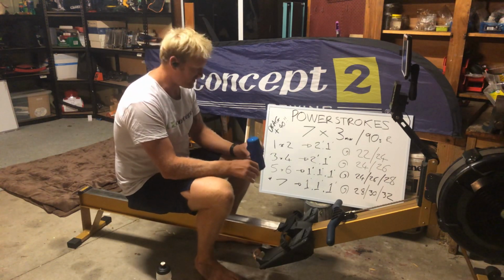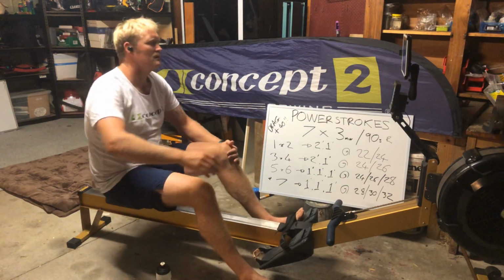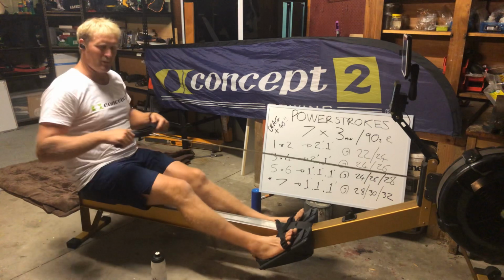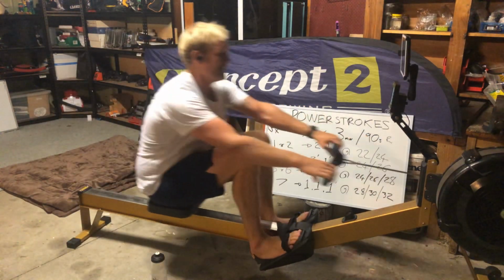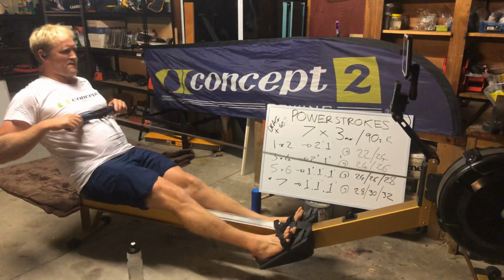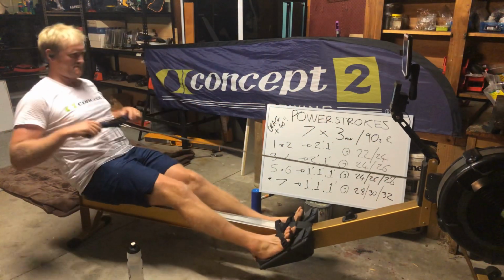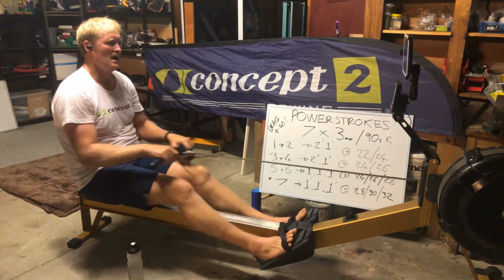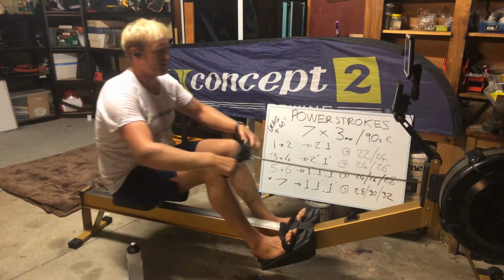Saturday 9th February - POWERSTROKES!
POWERSTROKES 👊🏼👊🏼 7 x 3min /90s rest. Extra 40drag from normal rowing on the Concept2.
Rep 1&2 - 2m/1m @ 22/24. Rep 3&4 - 2/1 @ 24/26. Rep 5&6 1/1/1 @ 24/26/28. Last rep #7, back at normal drag or half a number less - 1/1/1 @ 28/30/32+ go for last 30s if you l want 🤔😉
Focus core and connection. Back off if it’s tough on the back. Keep the form & move the hands. 👍🏼